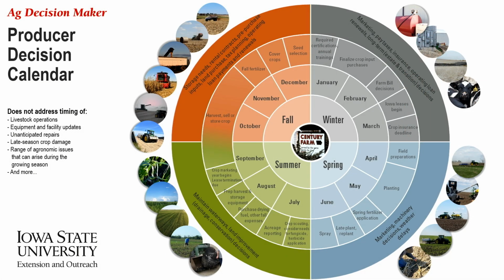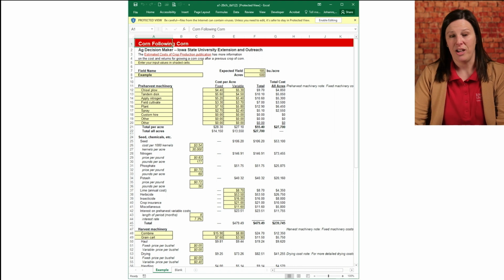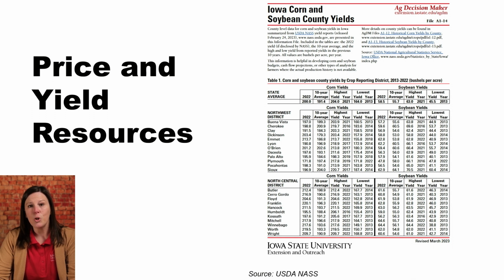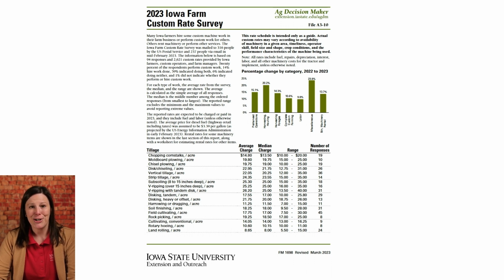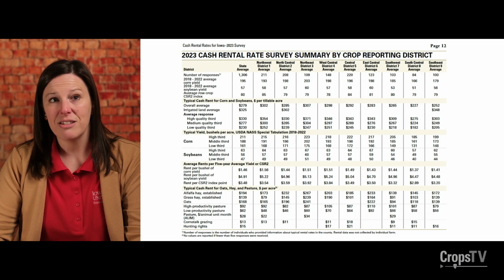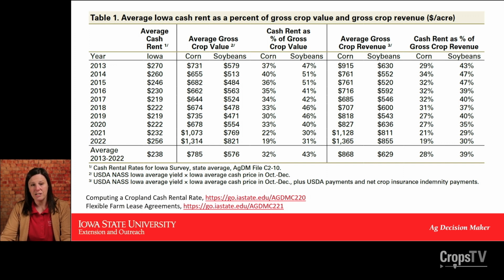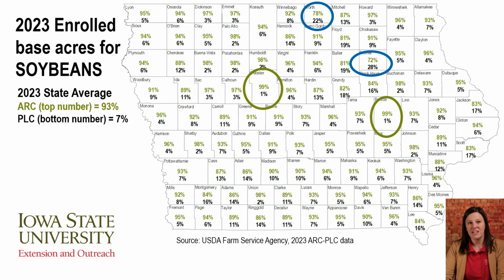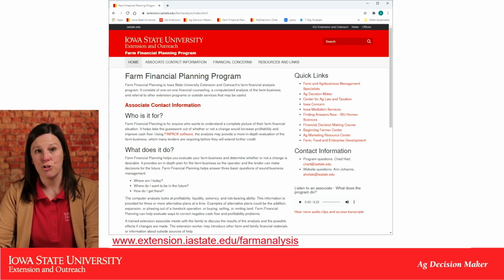Mastering farm management: Leveraging the full potential of the Ag Decision Maker website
Ag Decision Maker has been providing farm management analysis and insight into many of the issues facing modern agriculture since 1996. The Ag Decision Maker website provides the resources and tools to help farmers make informed decisions when it comes to the economics of their farm business. Discover new resources and learn more about the surveys and publications you likely use already in your farm management decisions.